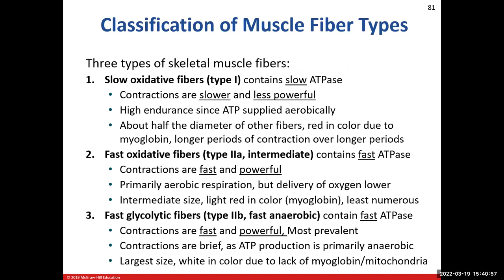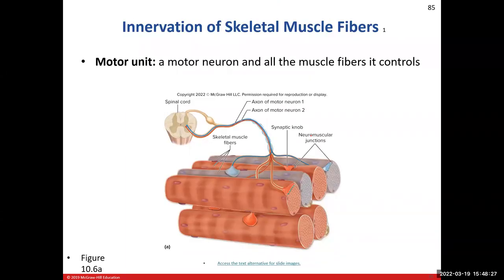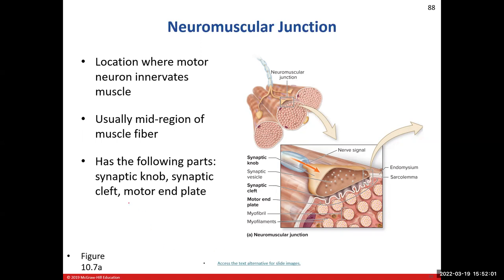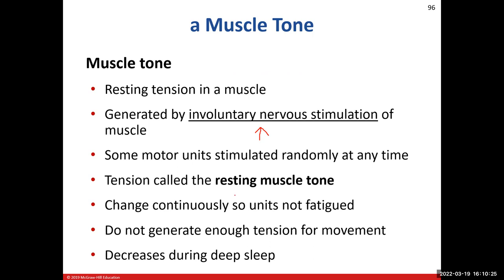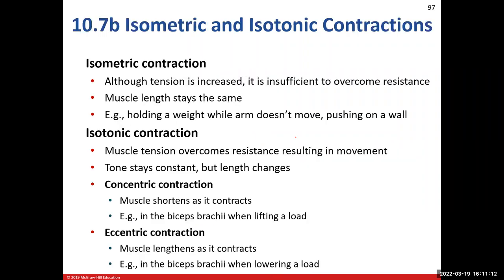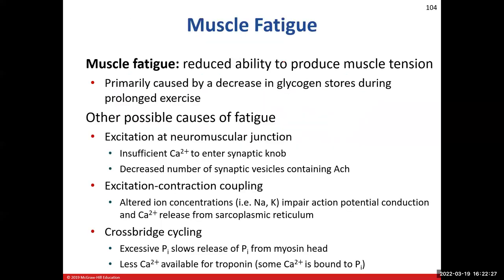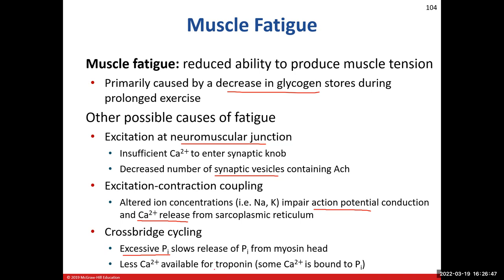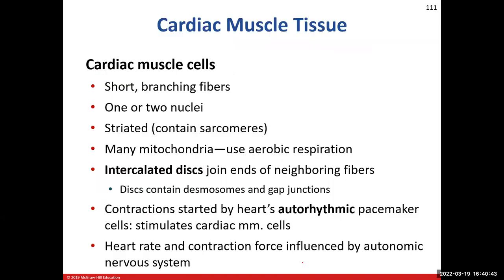Muscular System (Ch10) Remaining material (Supplemental Video)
Classification of Muscle Fiber Types; Distribution of Muscle Fiber Types; Innervation of Skeletal Muscle Fibers; Neuromuscular Junction; Muscle Tension in Skeletal Muscle; Muscle Twitch; Changes in Stimulus Intensity: Motor Unit Recruitment; Skeletal Muscle Response to Change in Stimulation Frequency; Changes in Stimulus Frequency: Wave Summation, Incomplete Tetany, and Tetany; Skeletal Muscle Response to Change in Stimulation Intensity; Muscle Tone; Isometric and Isotonic Contractions; Length-Tension Relationship; Muscle Fatigue; Effects of Exercise; Effects of Aging; Cardiac Muscle Tissue; Location of Smooth Muscle; Microscopic Anatomy of Smooth Muscle; Smooth Muscle Contraction.